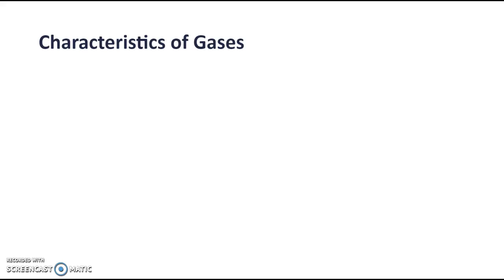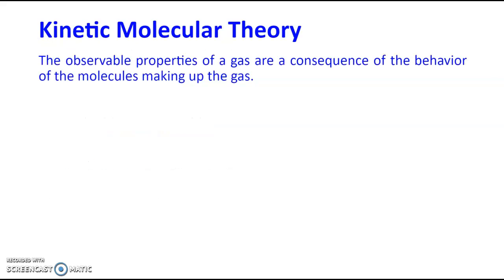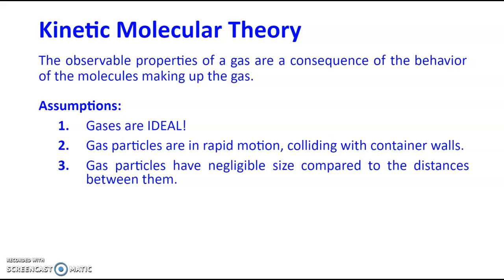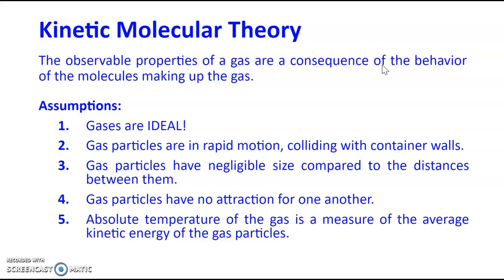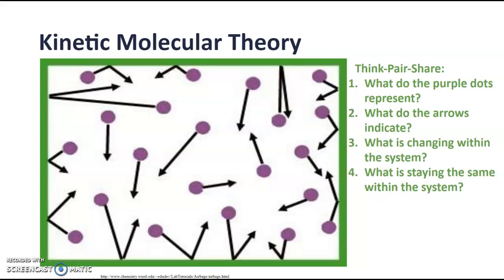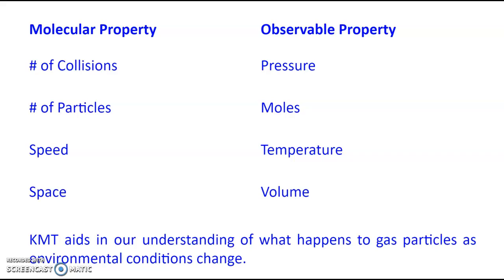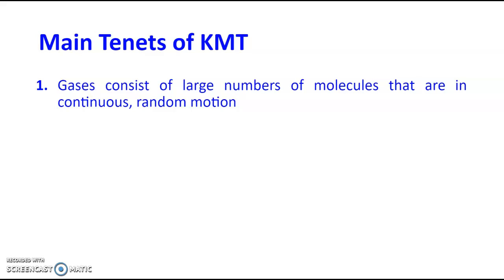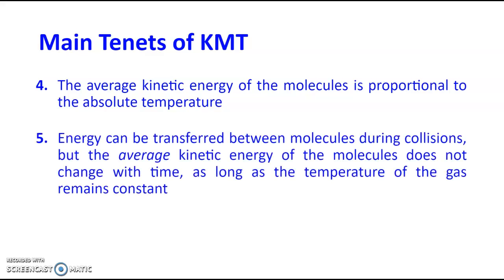Gas Laws Intro